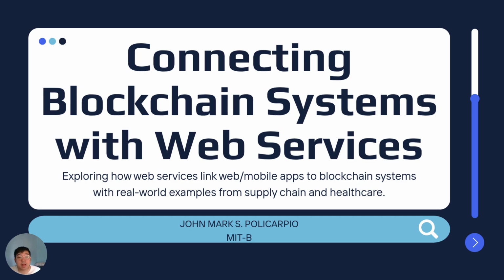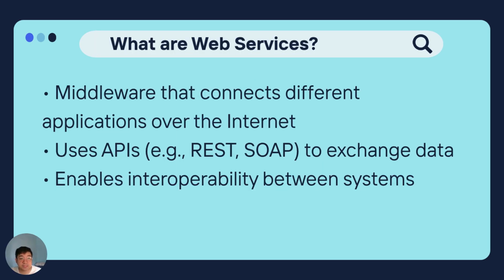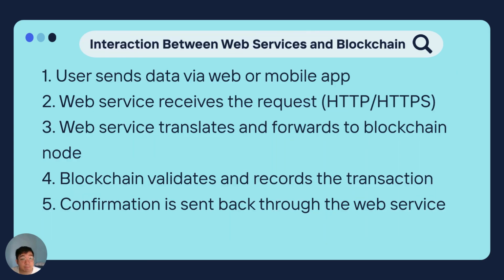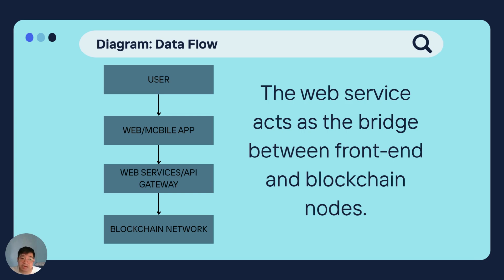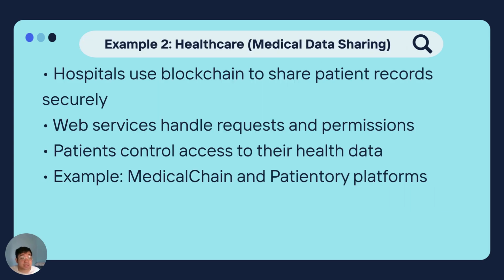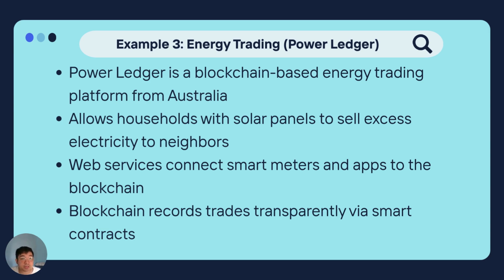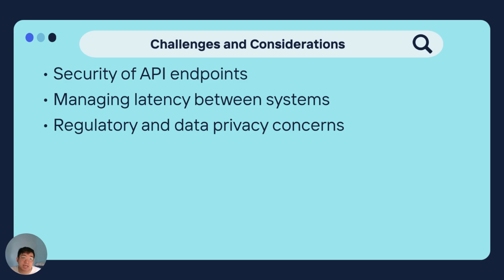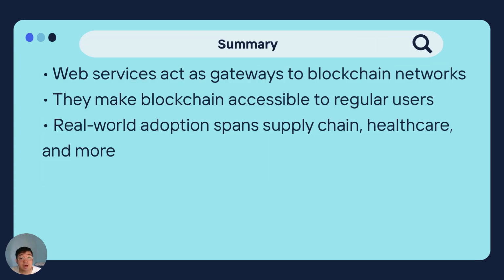JMP_Act2 -Connecting Blockchain Systems with Web Services